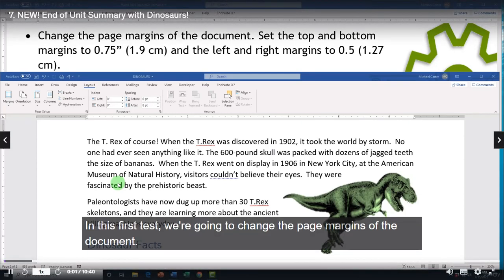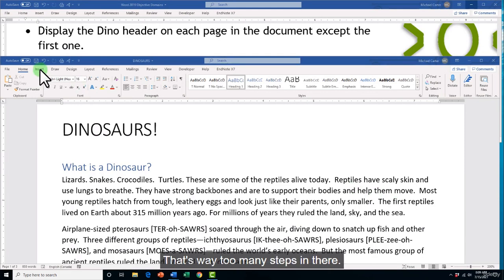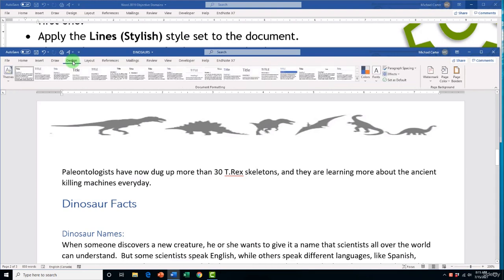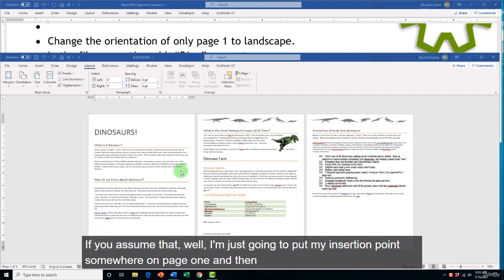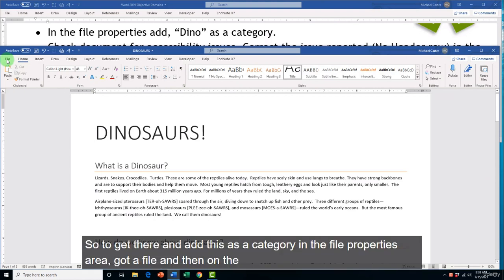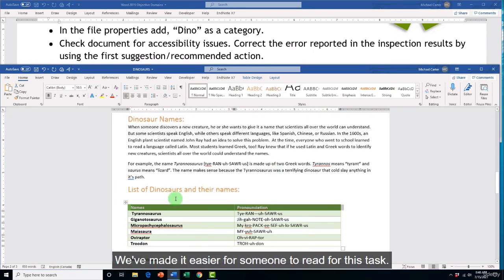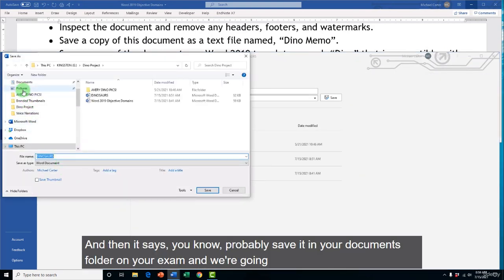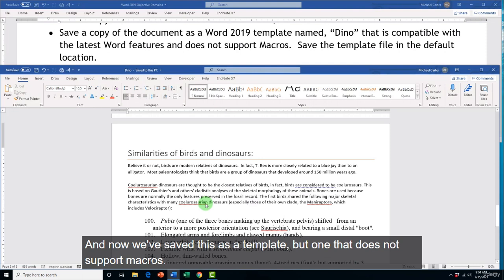]شرح اسئلة mosورد 4